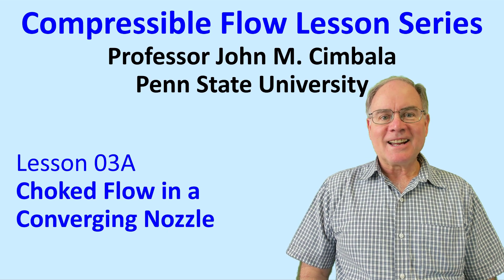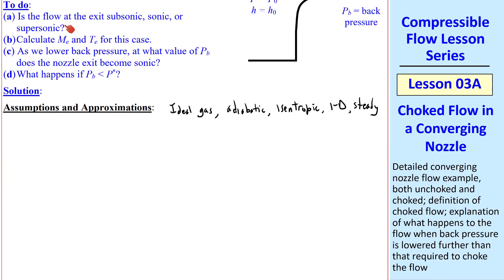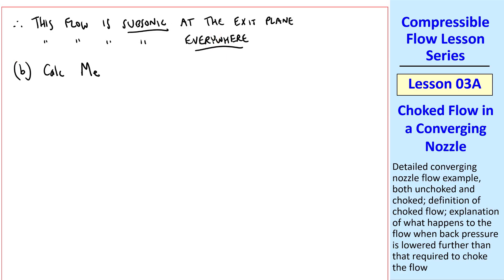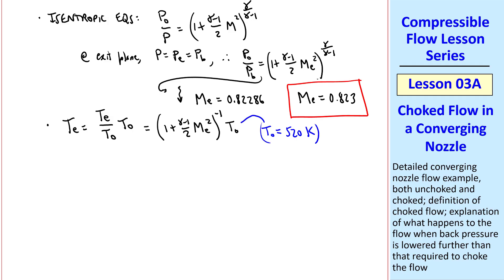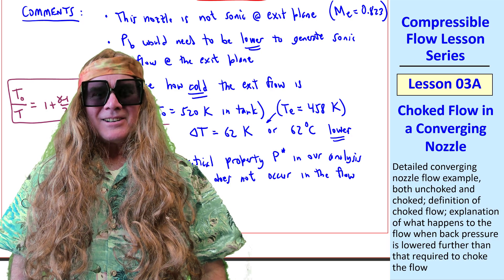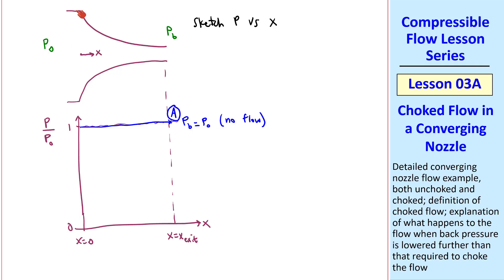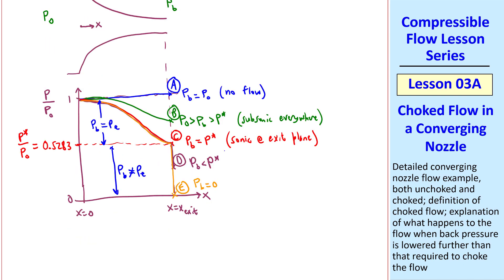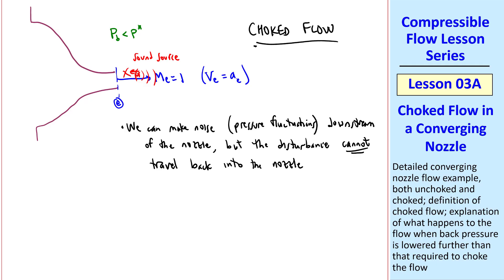Compressible Flow Lesson 03A: Choked Flow in a Converging Nozzle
Compressible Flow Lesson Series - Lesson 03A: Choked Flow in a Converging Nozzle

In this 13-minute video, Professor John Cimbala discusses choked flow in a converging duct or nozzle. First, he works through a detailed step-by-step example problem to illustrate unchoked and choked flow. He then defines choked flow and discusses what happens to pressure in the nozzle when back pressure is lowered further than what is required to choke the flow.